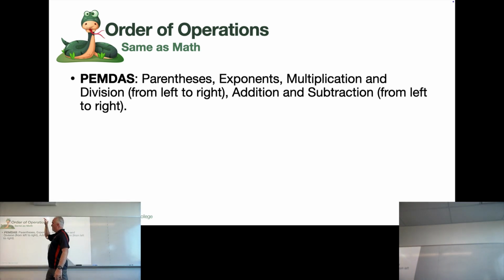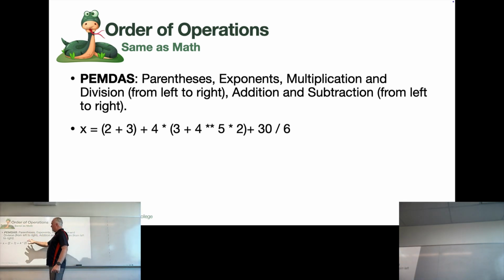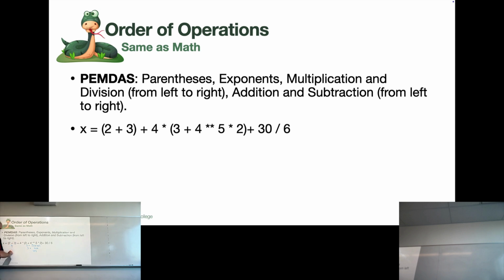Python (Spring 2025) Module 3-8: Math Order of Operations